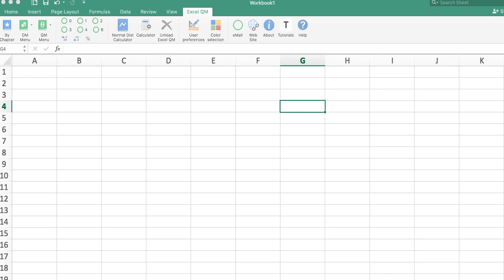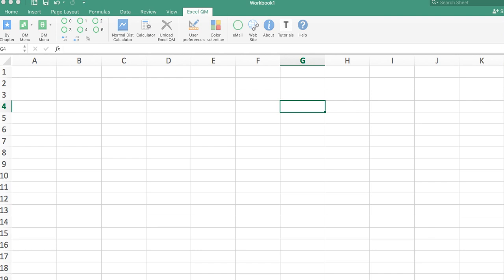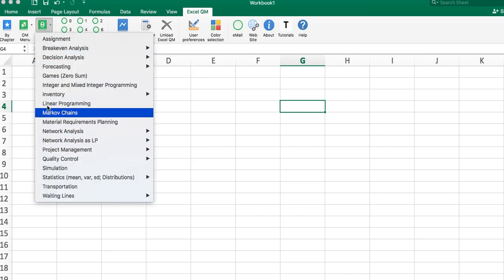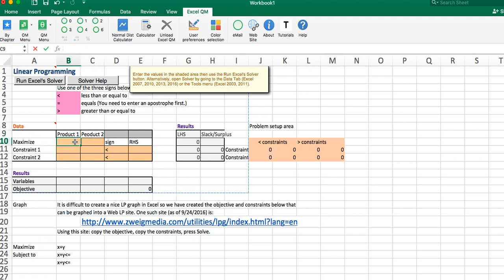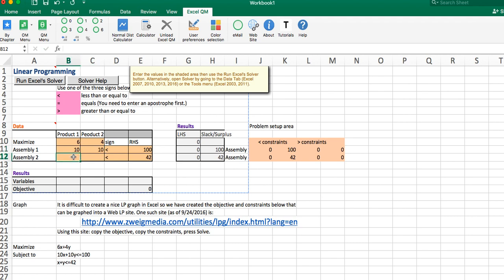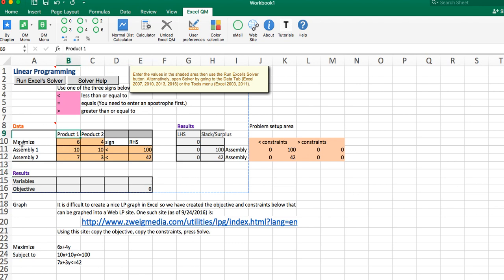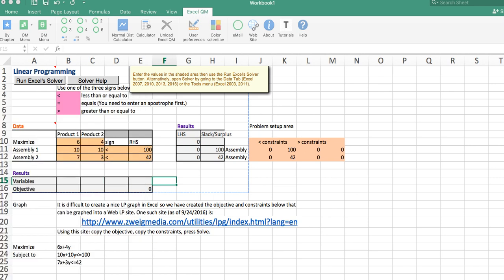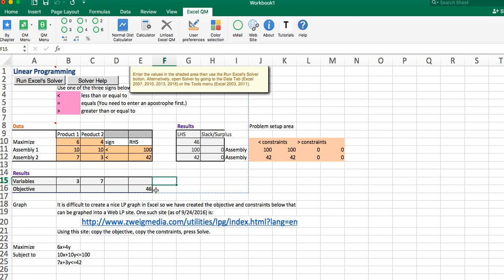Using QM (POM) to Solve a Linear Programming Problem in a Mac OS Environment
QM (POM) Mac OS